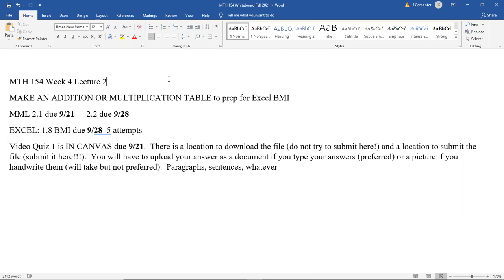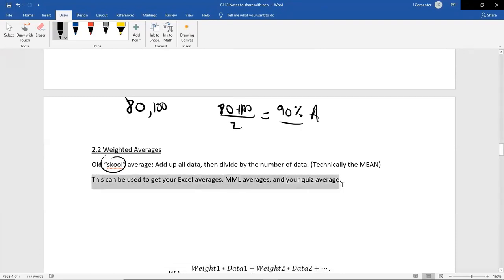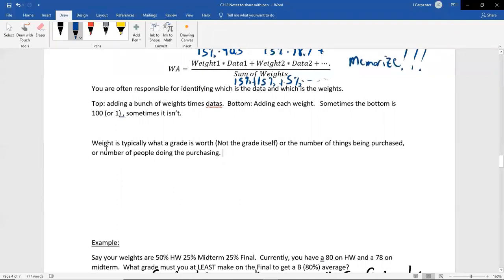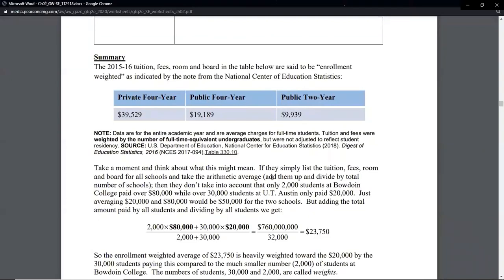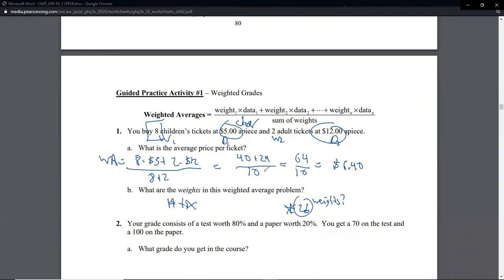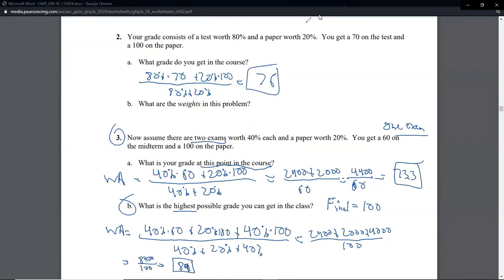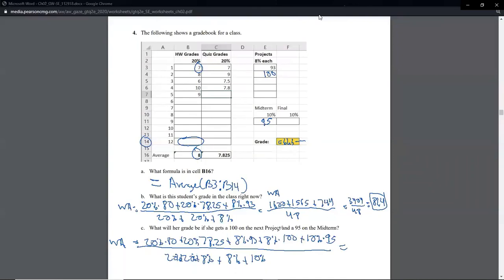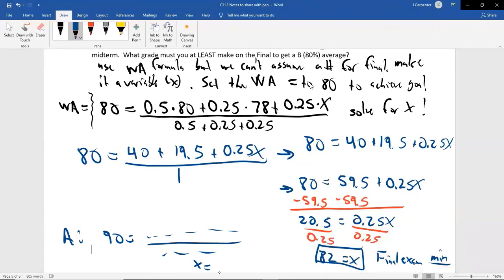MTH 154 Week 4 Lecture 2: 2.2